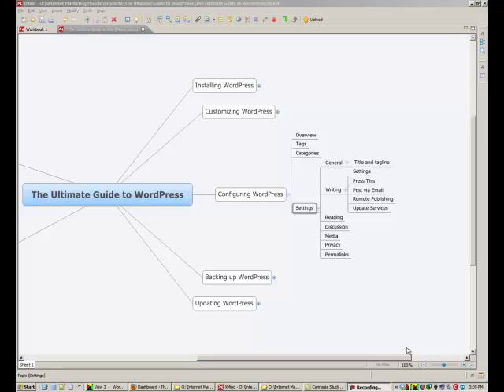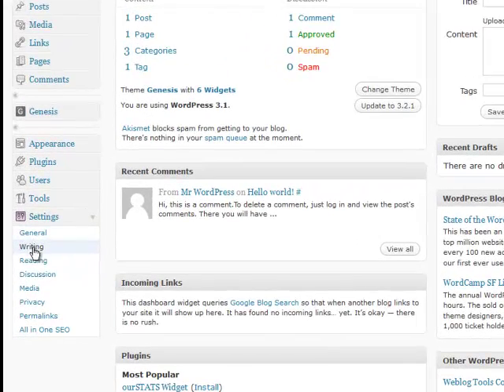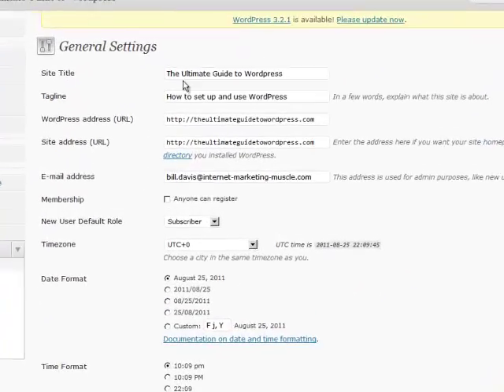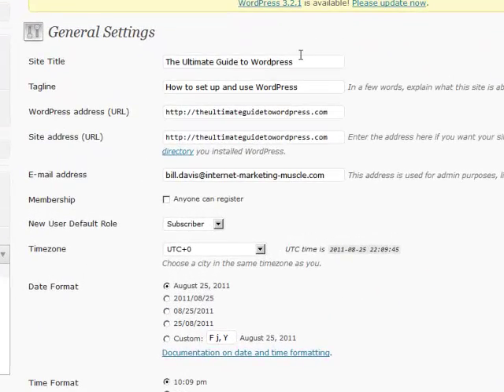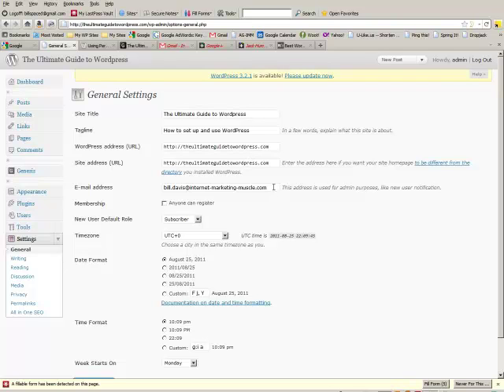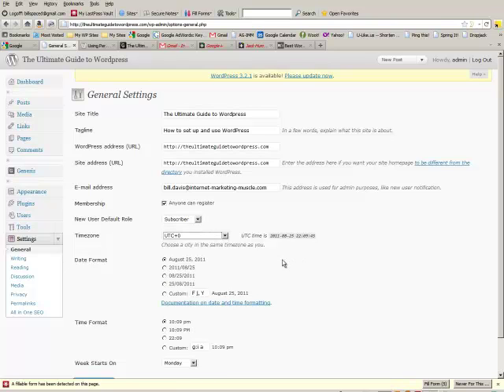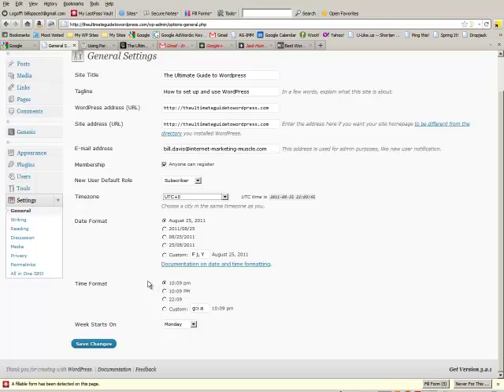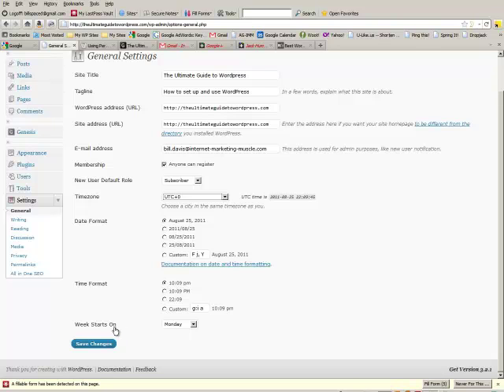configuration settings general